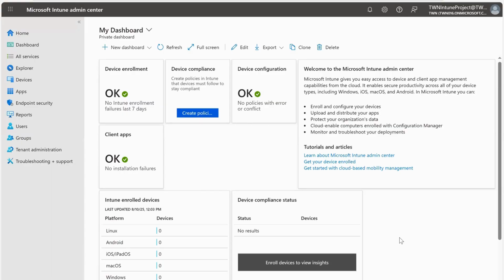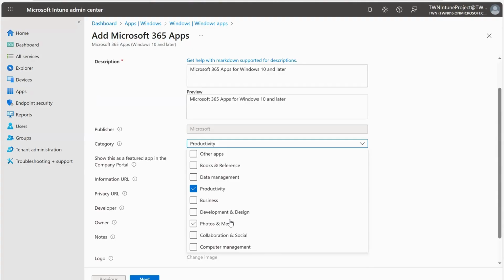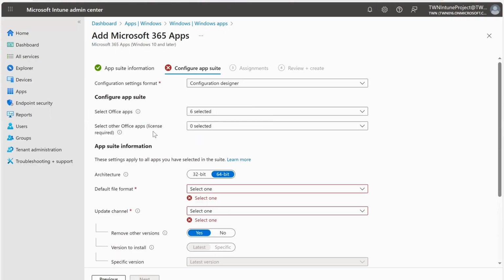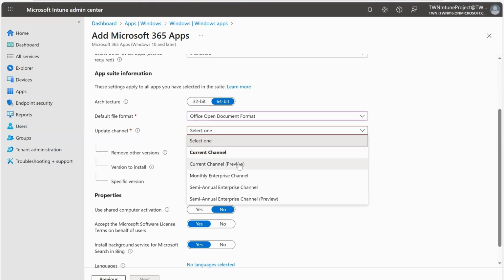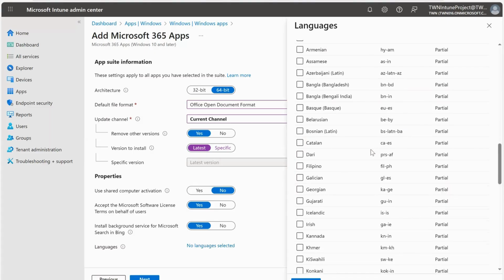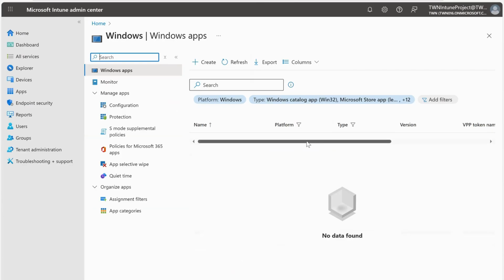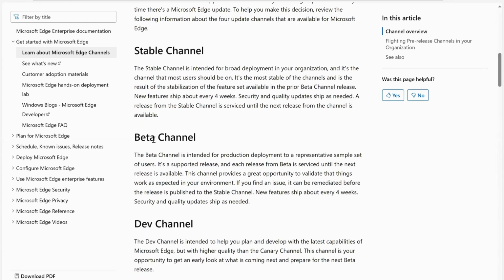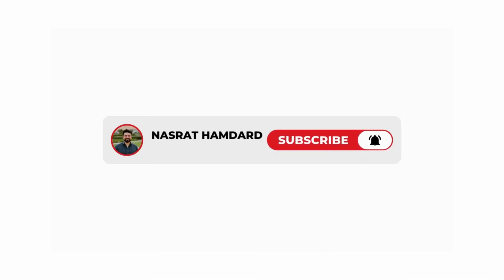7. How to Add Microsoft 365 and Edge windows apps to Intune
💻 Want to make sure your users always have Microsoft 365 Apps and Microsoft Edge ready to go? In this step-by-step tutorial, I’ll show you exactly how to add Microsoft 365 and Edge Windows apps to Intune – the right way! 🚀

In this video, you’ll learn:
🔹 How to add Microsoft 365 Apps for Windows in Intune
🔹 Deploying Microsoft Edge browser to managed devices
🔹 Assigning apps to users and devices with ease
🔹 Pro tips to ensure smooth installation and updates

By the end, you’ll be able to push Office apps + Edge directly through Intune and give your users a secure, consistent experience across all Windows devices. 💡

💬 Got Intune or app deployment questions? Drop them in the comments – I’ll help you out!